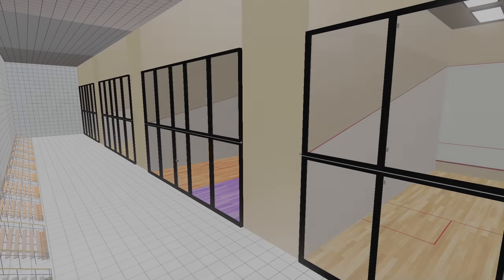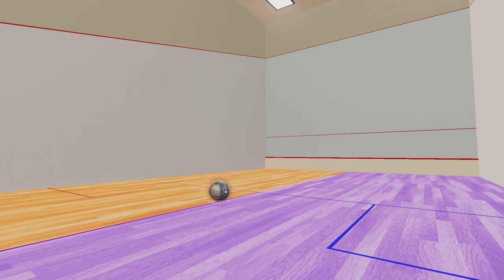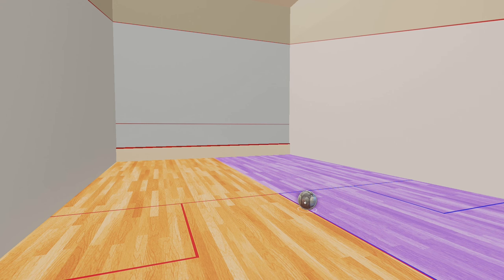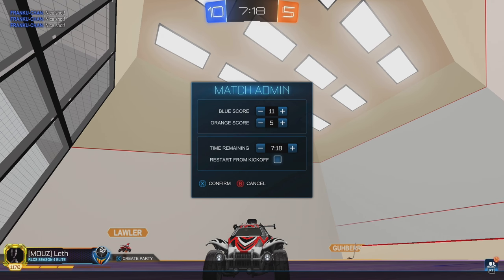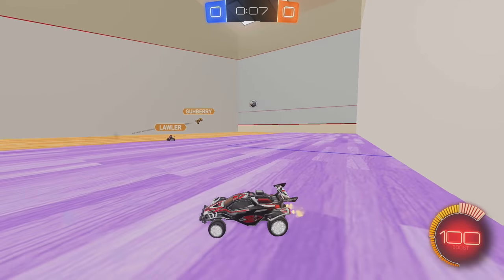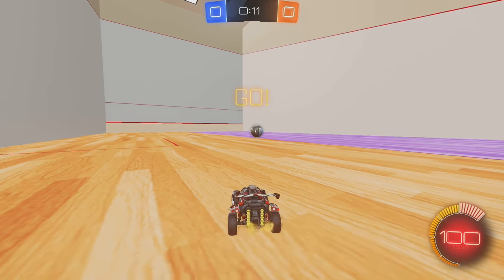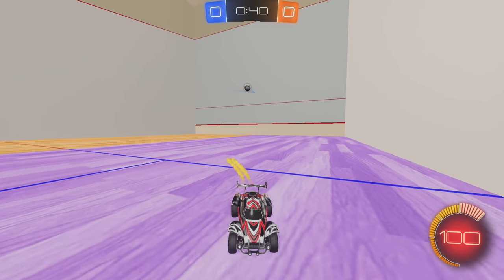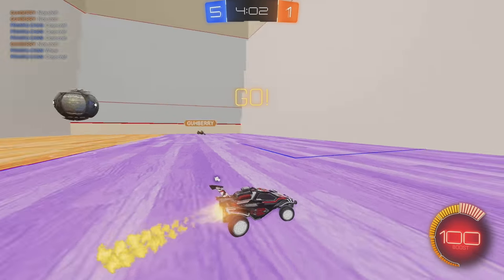Introducing: Rocket League RACQUETBALL! BRAND NEW Game Mode and Map!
Check out @LawlerTV @Guhberry

Camera Settings:
FOV: 110
Distance: 270
Height: 110
Angle: -3
Stiffness: 1